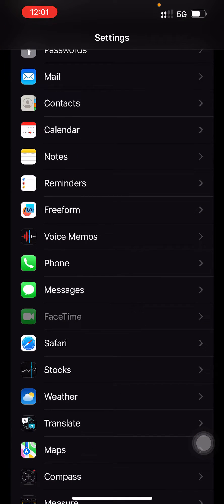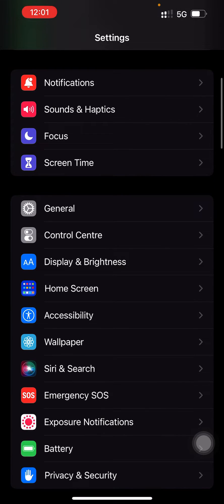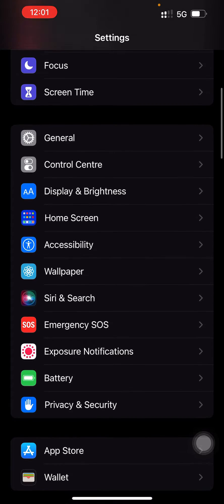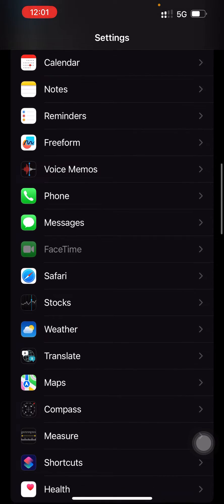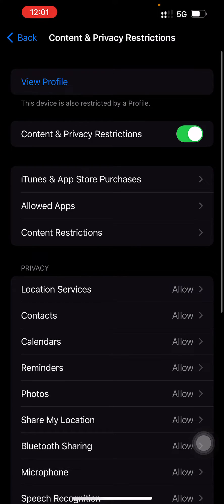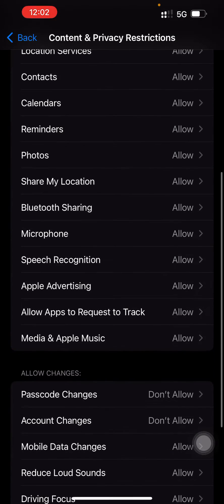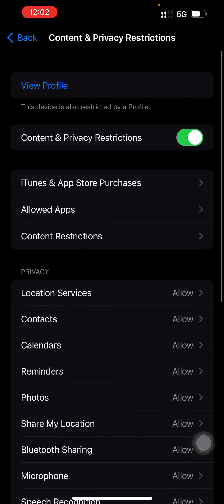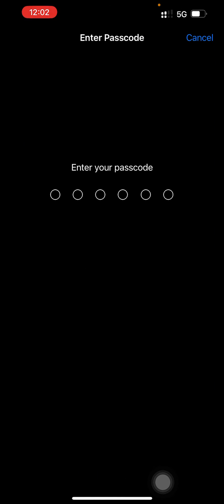[SOLVED] Face ID and passcode is not visible iPhone. Here is the quick fix.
If your iPhone does show Face ID and passcode option in the settings, them check video.

How to change the passcode in iPhone
How control pass code and Face ID settings